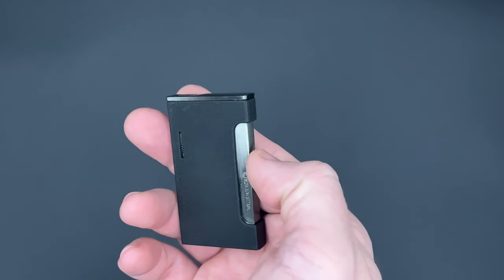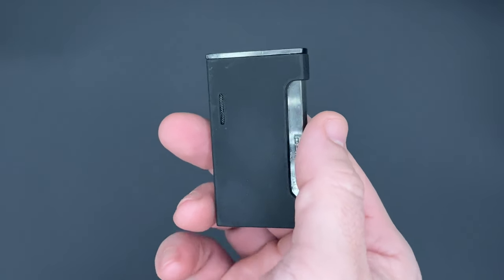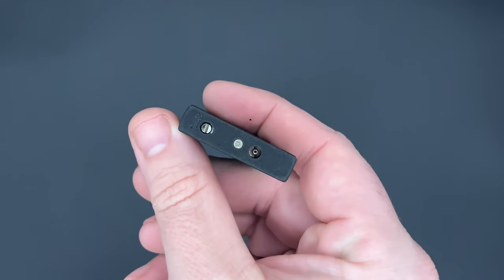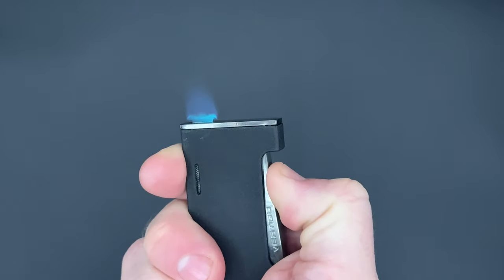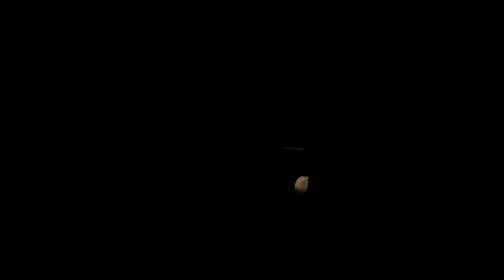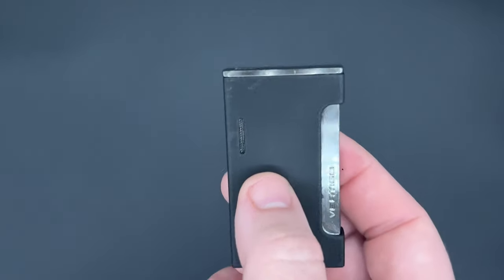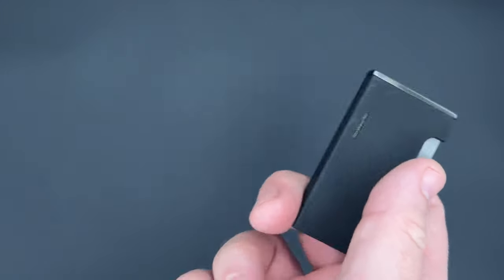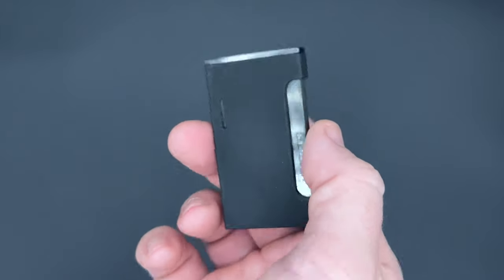Vertigo Zephyr | Review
Accessories reviews are back, right in time for the holidays.

Flat flame lighters are the latest and greatest for cigar lighters these days, but the style is so new that there aren't many value options. Lotus' Vertigo brand introduced a new, no-frills flat flame lighter earlier this year. At $25, the Vertigo Zephyr is one of the cheapest flat flame lighters on the market—and one with a lifetime warranty—though don't expect any other features.